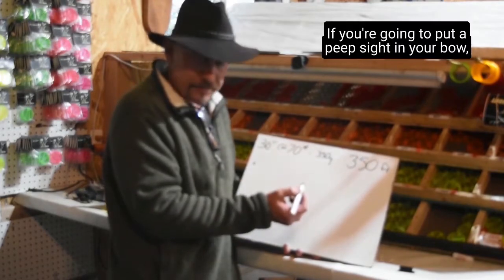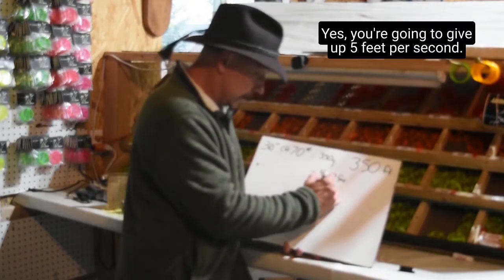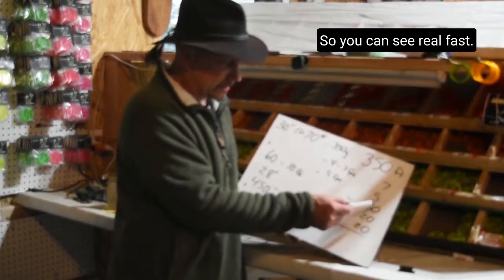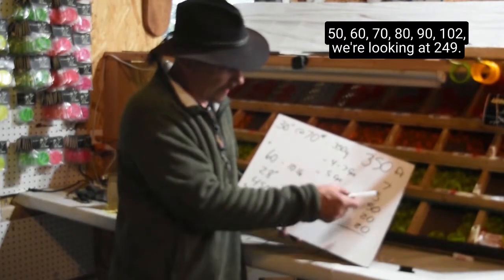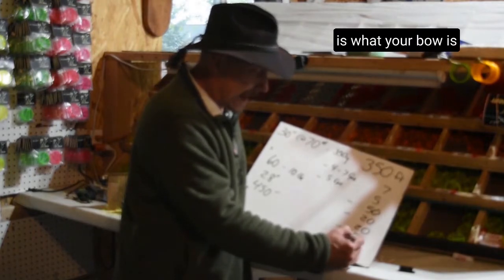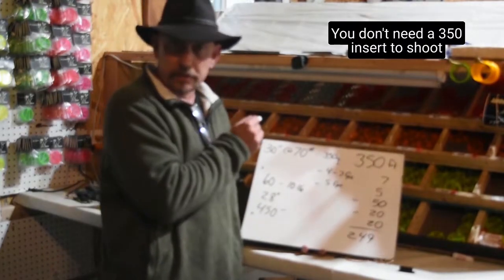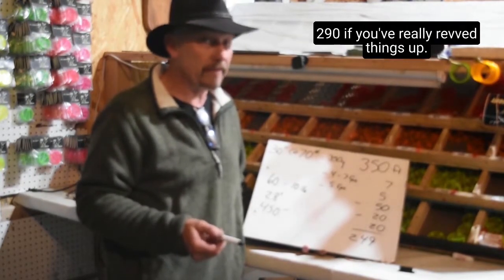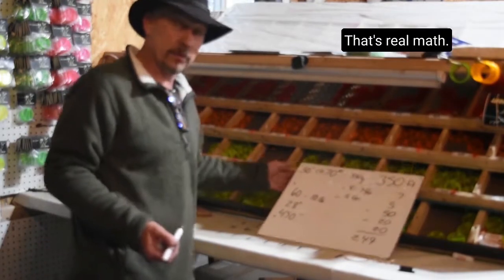Your Compound Bow’s Factory Speed (FPS) Specification is WRONG!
Let’s Talk Archery-Math! Your Compound Bow’s Factory FEET PER SECOND Specification is WRONG because every piece of equipment on your compound bow changes your bow’s actual Feet Per Second (FPS) rating. Learn how to calculate your compound bow’s ACTUAL Feet Per Second VS IBO "rated" speed.